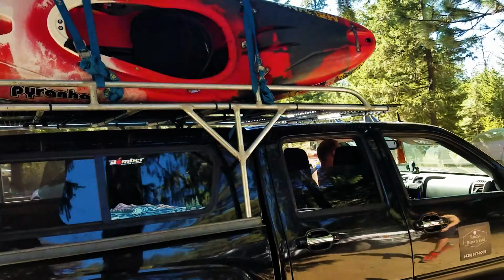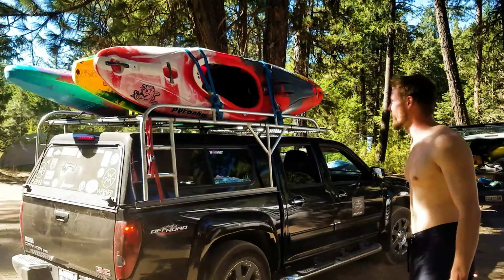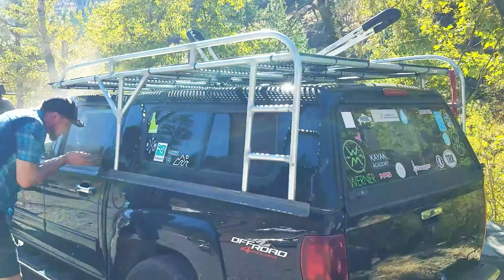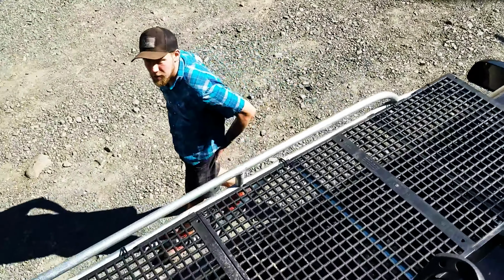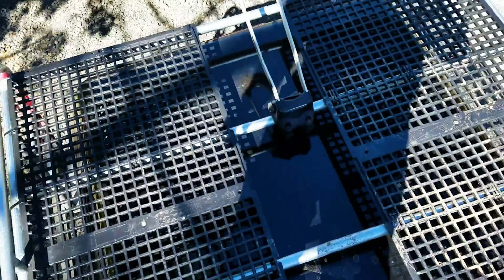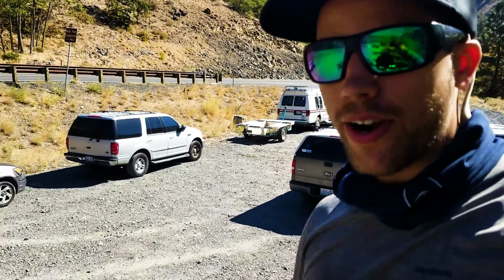DIY Truck Rack made with EMT!? *Quick Cut*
This is the shorter edit of this project, if you're looking for details and explanations check my channel for the longer video of this build. Let me know which version you like best in the comments!

Made a truck "ladder" style rack for my buddy Randy's four door pickup. I used 1 inch EMT conduit, sketchy? Or good to go? Watch the build and let me know what you think!